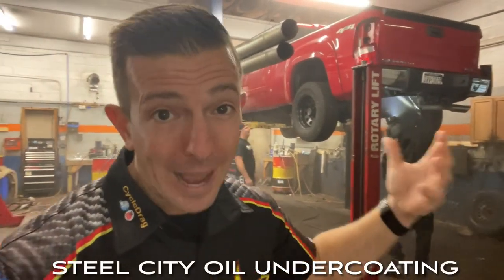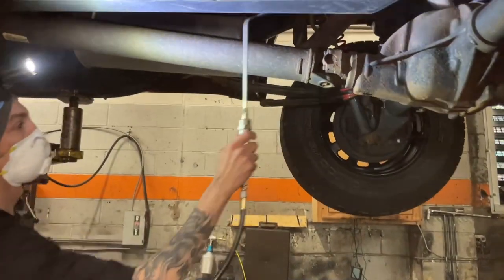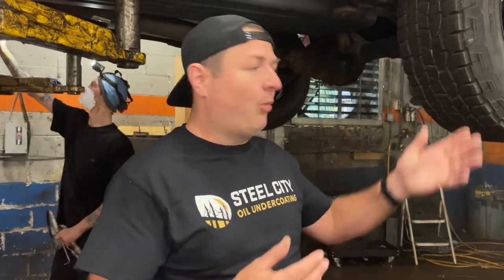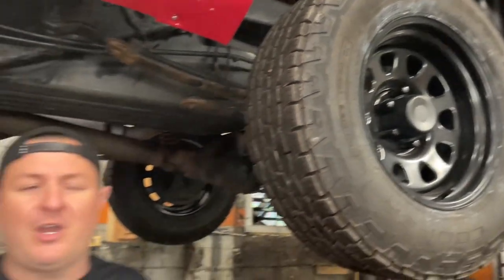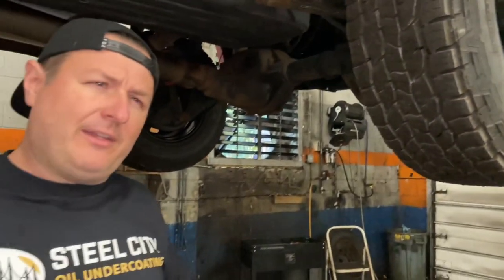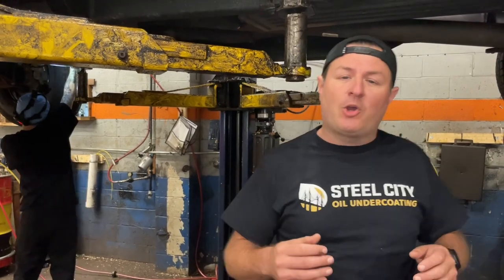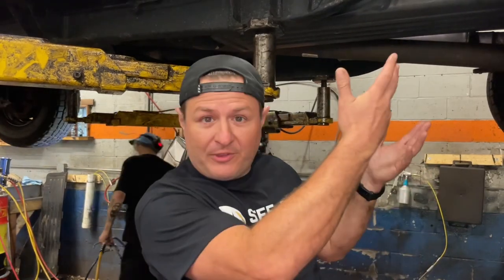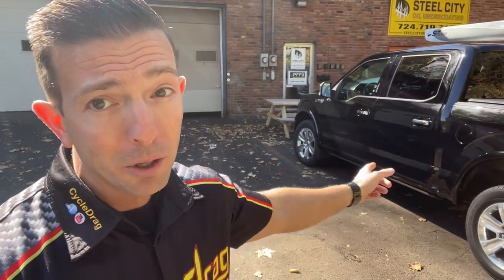Road Salt vs. Truck! Why You Want to Re-Coat Undercoating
We head to Steel City Oil Undercoating in Monroeville, PA to talk about the importance of getting your undercoating re-coated every 12 to 16 months. Owner Greg Shogan discusses why this process is so helpful and why this undercoating reapplication can be done at such an affordable price. Be sure to call Steel City Oil Undercoating at 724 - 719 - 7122